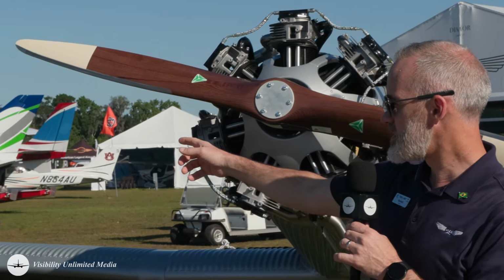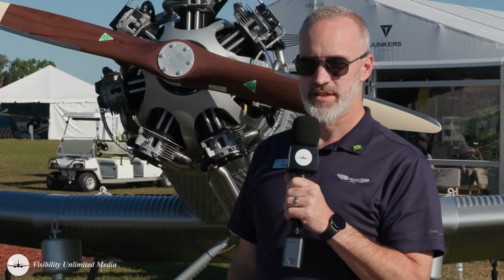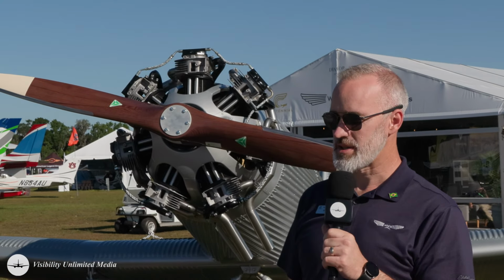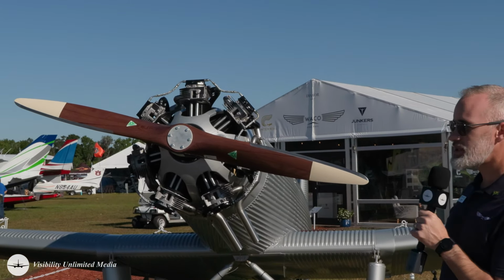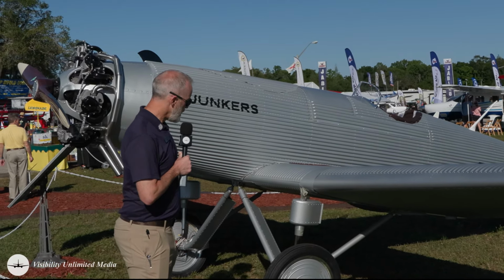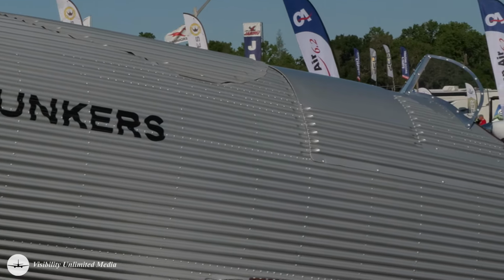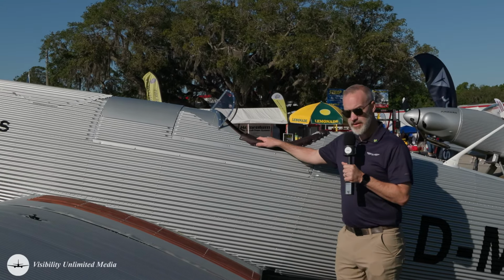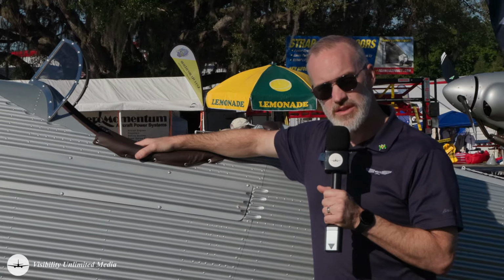Junkers A50 Heritage Debut at Sun and Fun 2024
Who said lightening never strikes twice in the same place. After introducing the "Junkers A50 Junior" at Sun and Fun 2023, Junkers has struck again with the introduction of the new "Junkers A50 Heritage" at Sun and Fun 2024. Sporting a 124hp, 7 cylinder, Verner radial engine, the A50 Heritage captures the essence of the original 1929 Prof. Hugo Junkers design. For more information on this beautiful "modern classic", contact Marshall Haglund, Marketing Manager at junkersaircraft.com.